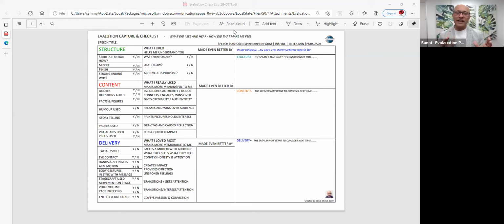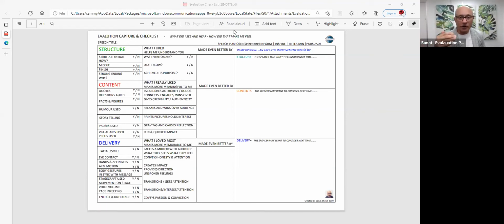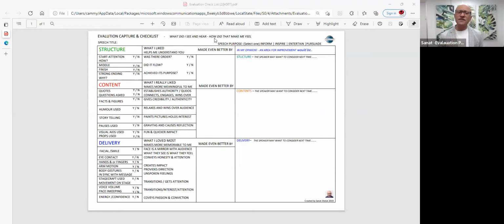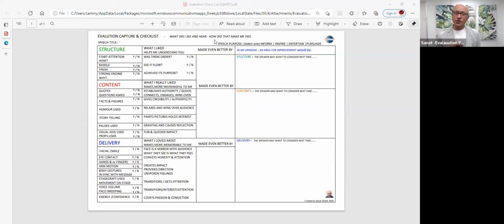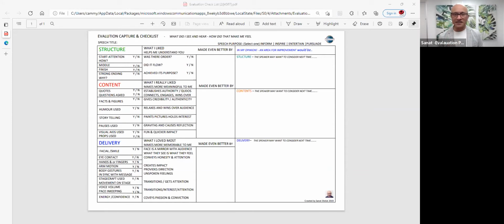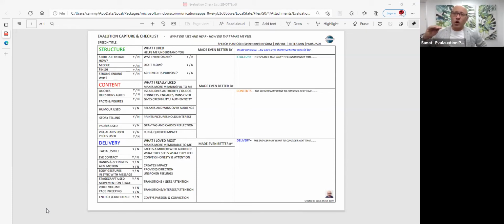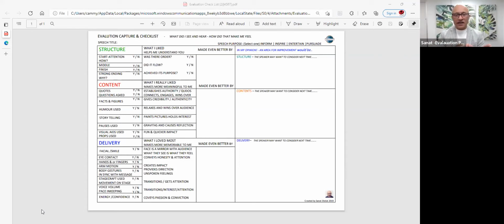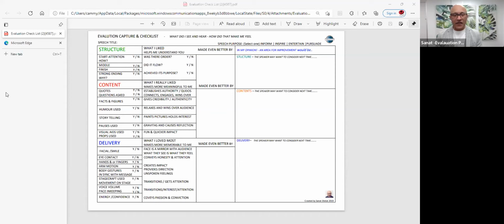D71 Speaker Bureau - Sanat Shelat - Effective Evaluations - 8th March 2022